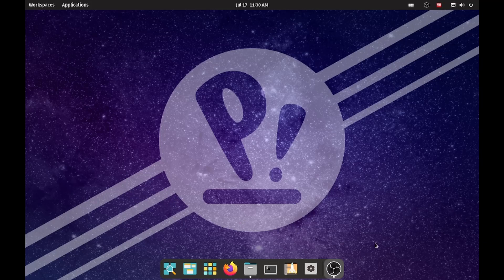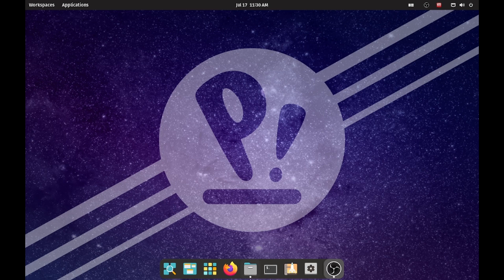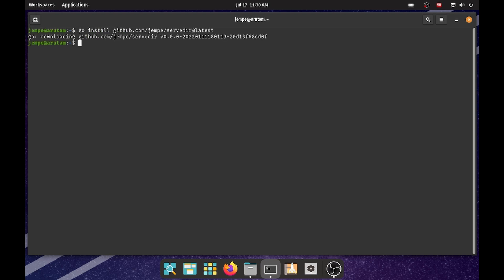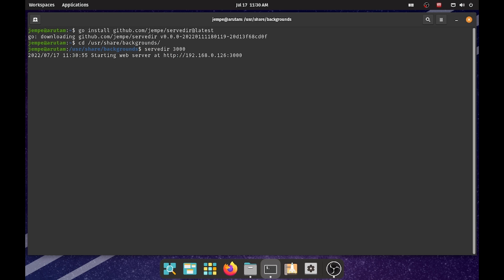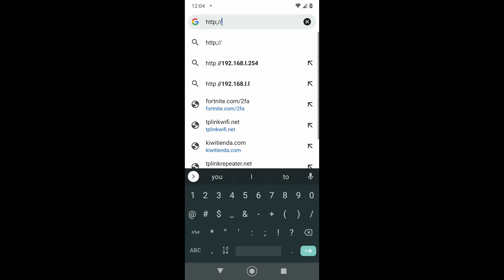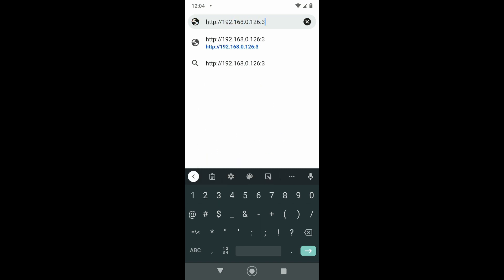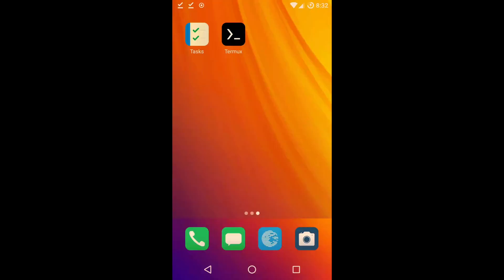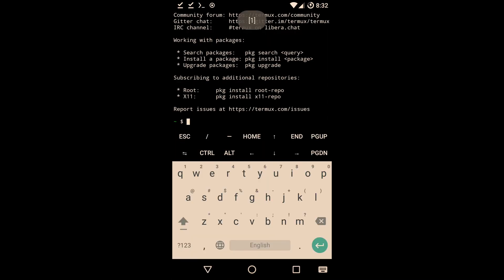Share files between devices in your network using Golang Web Server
I want to share this simple tool I created to share files between devices in the same network using Golang Web Server.

Then go to the directory you want to share and use the command servedir plus the port number.

It will display the url you need to enter in your web browser to access the files.

It also works on Android using Termux app.